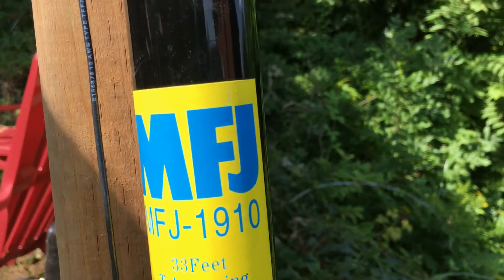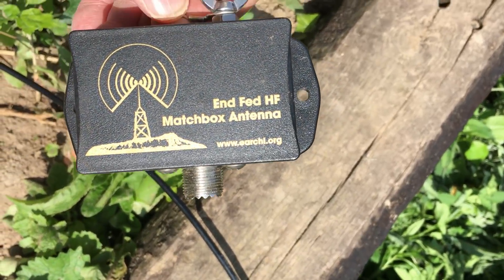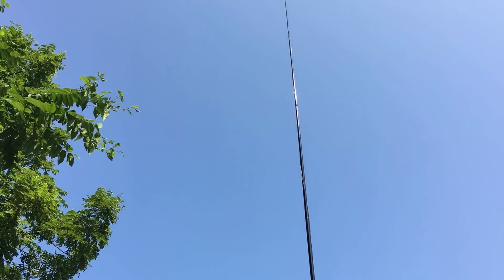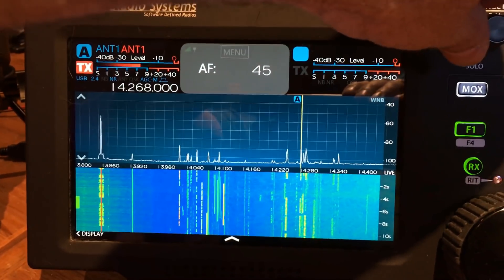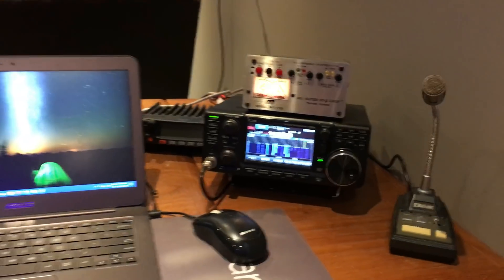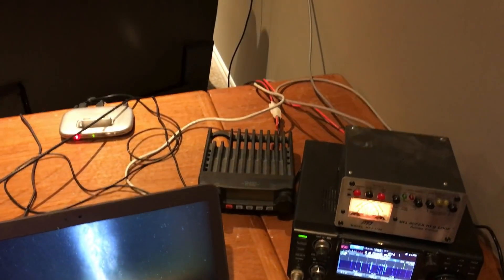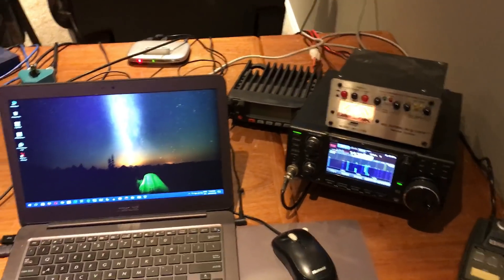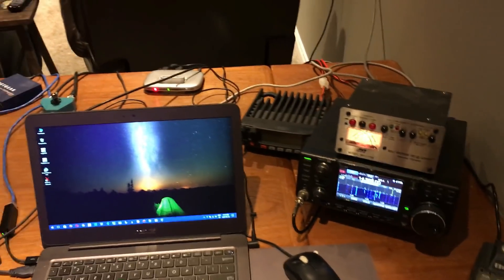The Radio Hobbyist is back!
I'm Back! After many months and a move I am ready to make some RF again. Today I put up my vertical end-fed antenna. A quick tour of the new hamshack and other news.

Note: I meant FT-8 not JT-8